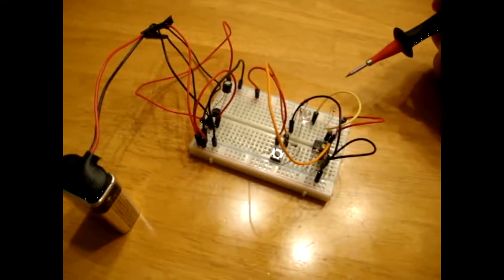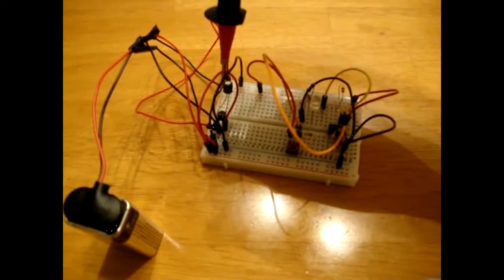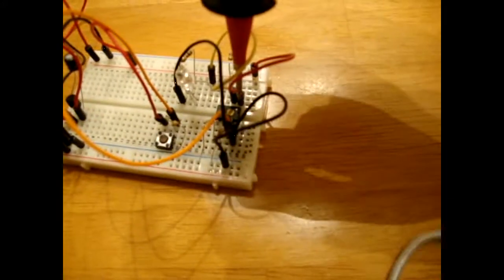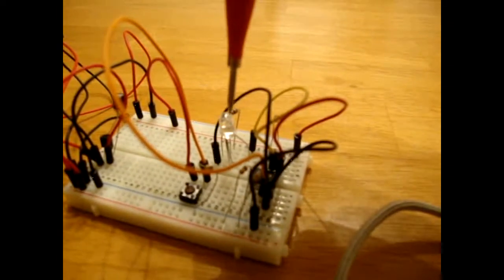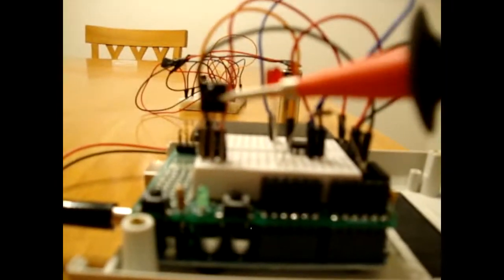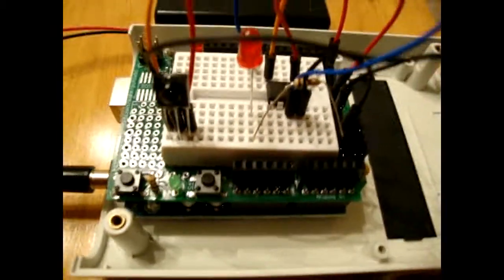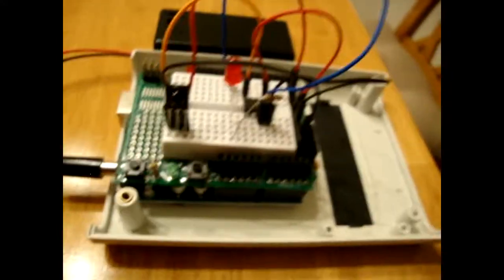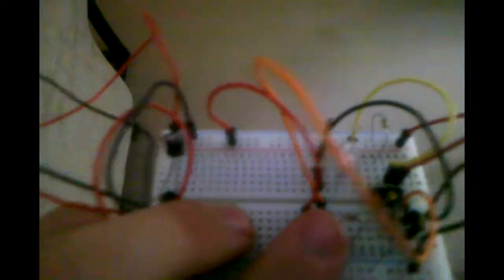Fuse igniter remote control test.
I'm testing the low power infrared (IR) for the fuse igniter. It works out to about 25 feet but is not very reliable at that distance. I'm still working on a high power / long range solution. I let the smoke out of my only MOSFET and now I'm waiting for parts.